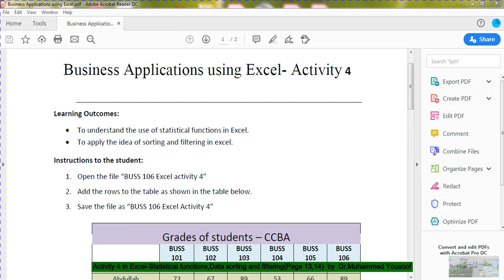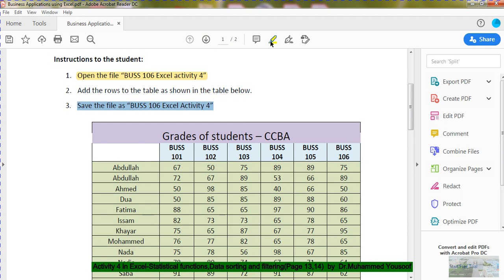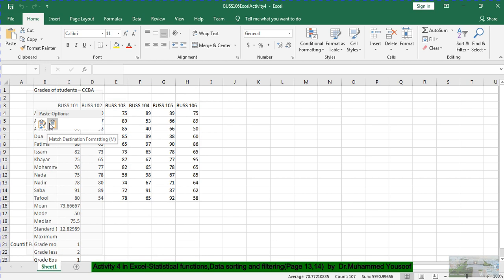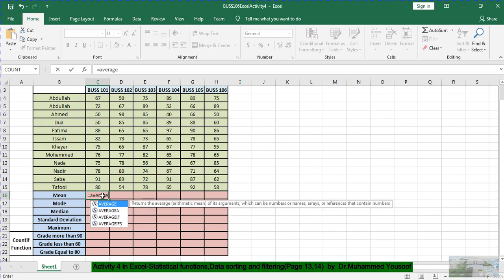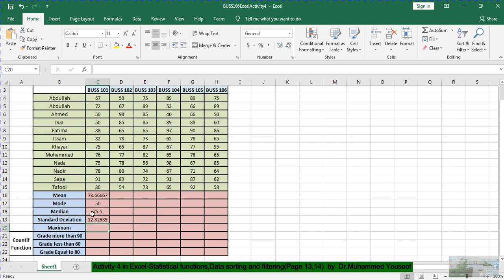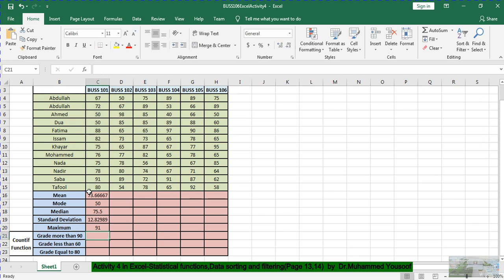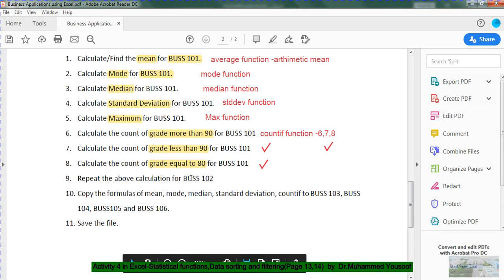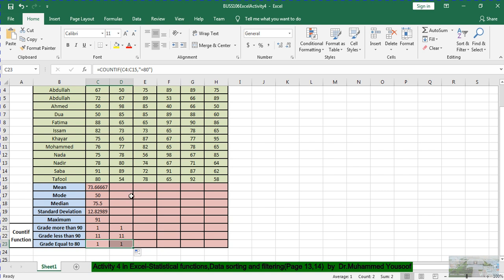Calculations using functions in Excel - Part 2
Calculations in Excel - Part 2